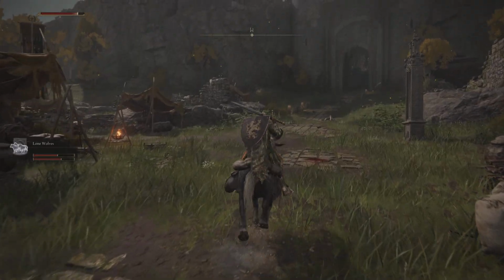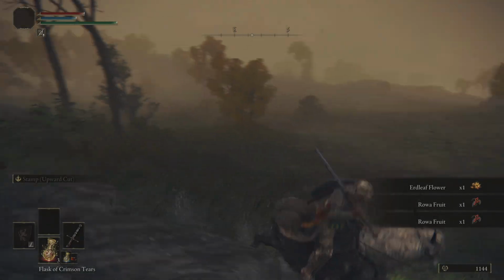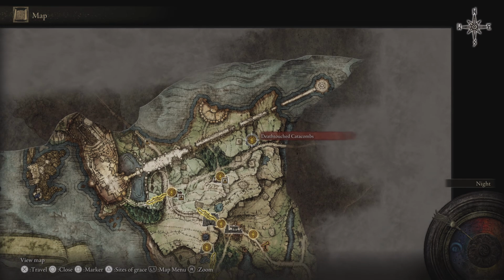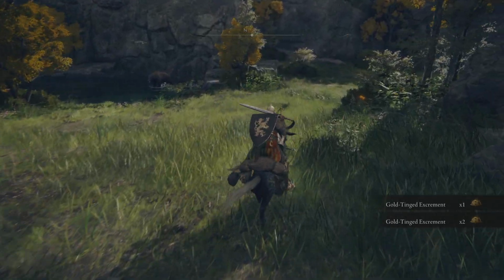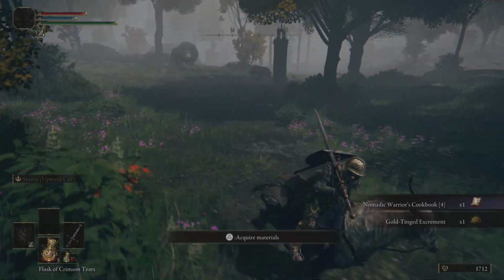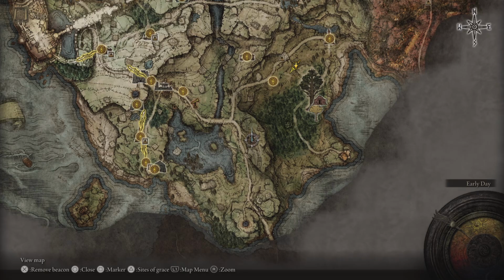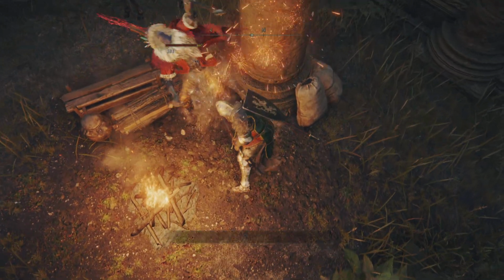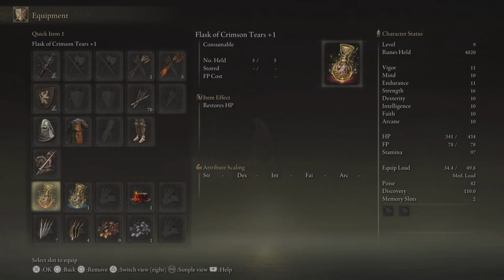ELDEN RING Walk through Ep 2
Elden Ring, Elden Ring walk through, sobering smithing stones 2,3, and 4.